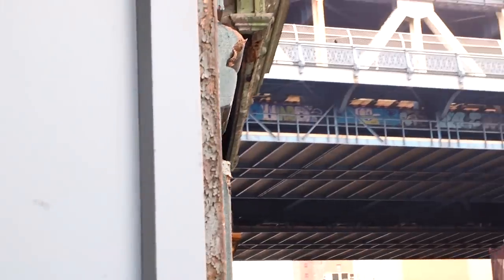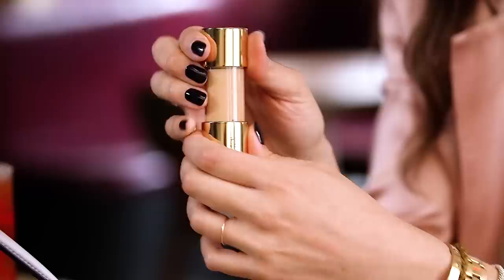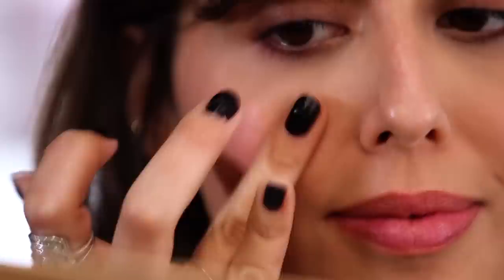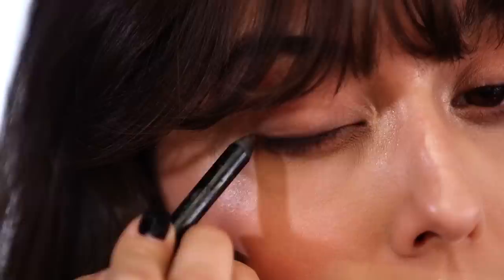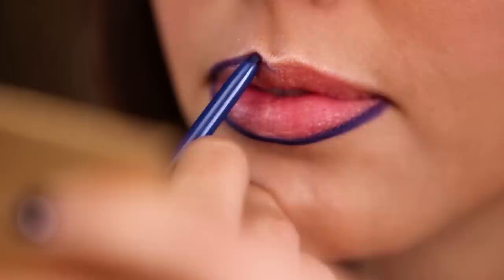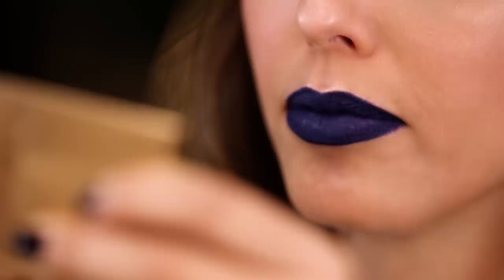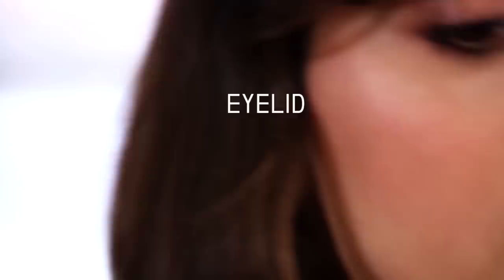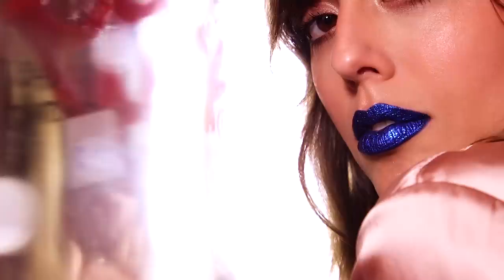MY BLUE MOOD LIPS LOOK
Hi Guys !!
today is the day I try metallic blue lips ! I am a fan a vibrant colors and this one is for sure one.. I had a major crush. Never dare to wear this color but I must say... I am really happy I tried. Its all about balance.
I believe we can wear any crazy intense colors we like, and still look like ourself.. its a matter of how to wear it, and with what.
Like here I just went with a white T and jeans. Kept it simple.
I was very surprise by the fact that my boyfriend loved this look so much. I think there is something about daring ... that is quite sexy ;-)
anyway I hope you'll enjoy.
And more important : I wish you guys an amazing year. You brought me so much love and inspiration during this year, I am forever grateful.

Much love
xx
V

the hand sanitizer: EVERYONE hand sanitizer spray
the concealer: NARS radiant creamy concealer
the foundation: ESTEE LAUDER double wear nude radiant
cushion stick
the blush: MAC cremeblend blush
the highlighter: COLOURPOP super shock highlighter
the eyeliner: CHRISTIN LOUBOUTIN oeil velours
the mascara: URBAN DECAY perversion mascara
the lip liner: KAT VON D everlasting lip liner
the lip color: KAT VON D everlasting glimmer veil
the face gloss: SMITH’S rosebud
the mirror compact: CHARLOTTE TILBURY filmstar bronze
& glow

the blazer: FLEUR DU MAL
the tshirt: JCREW
the jeans: CLOSED DENIM
the bag: CELINE
the shoes: MARYAM NASSIR ZADAR

THE PLACE

MR. FONG’S
40 MARKET ST

WHO WORKED ON THAT VIDEO :
Co-directed by Violette + WILDI